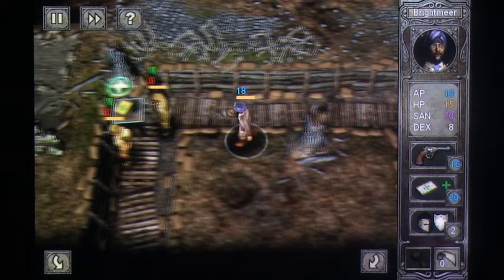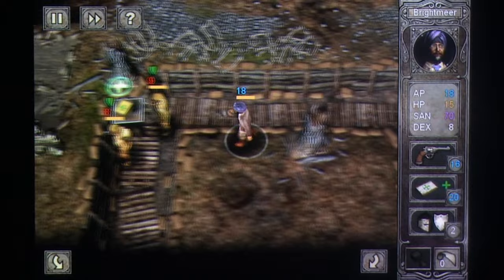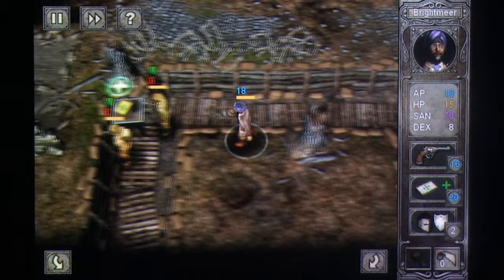Call of Cthulhu: The Wasted Land iPhone Gameplay Review - AppSpy.com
Call of Cthulhu: The Wasted Land iPhone Gameplay Review.

- View App Rating & Current Price